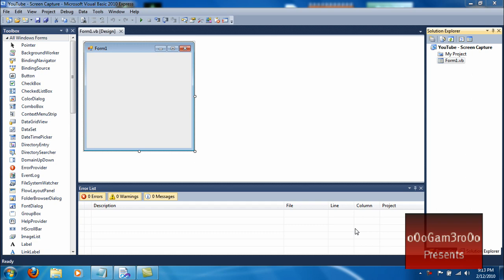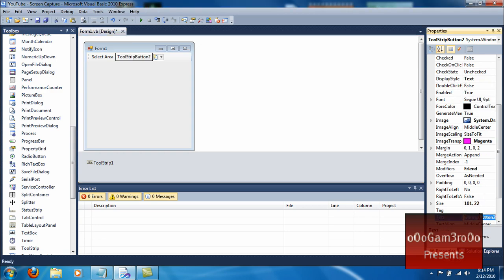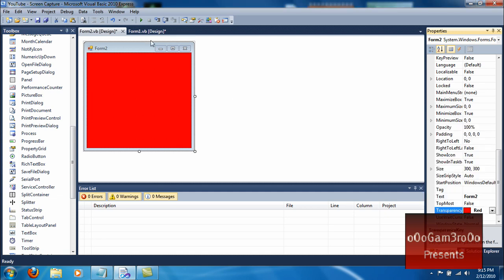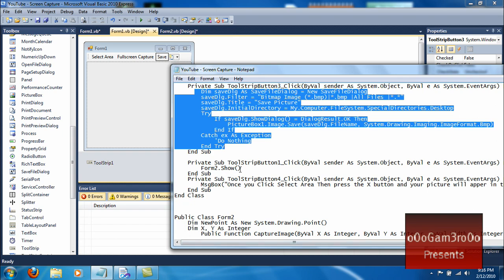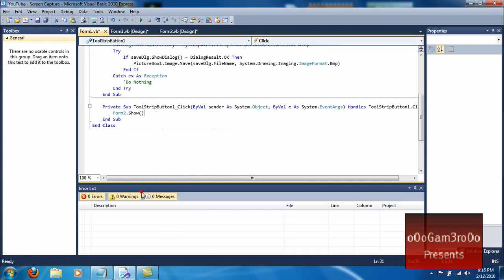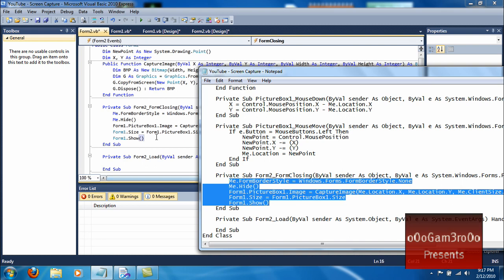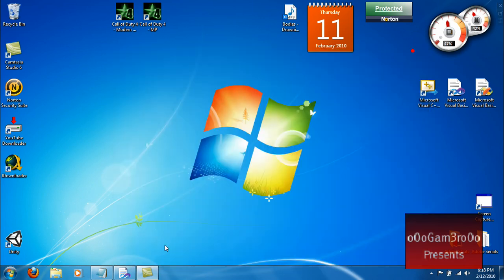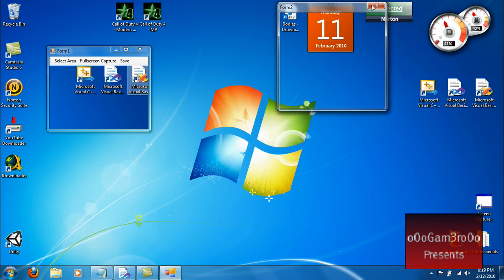Visual Basic 2008 Tutorial - Screen Capture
Visual Basic 2008 Tutorial - Screen Capture by o0ogam3ro0o